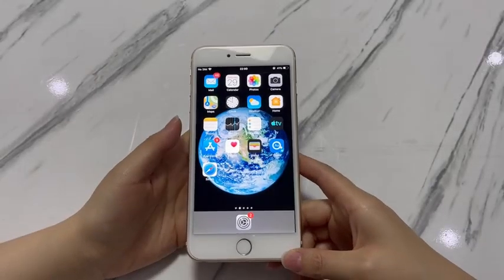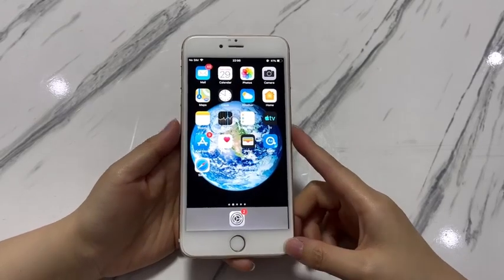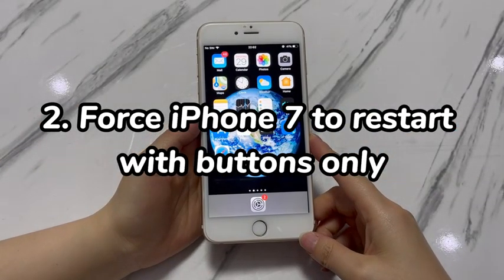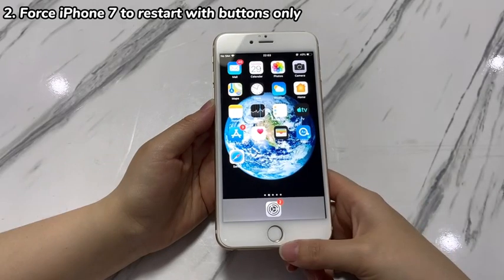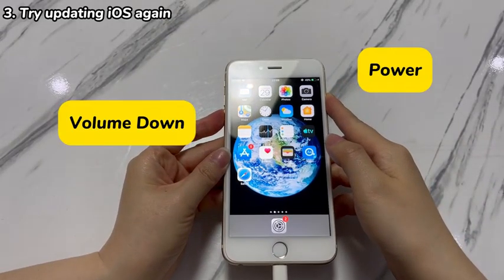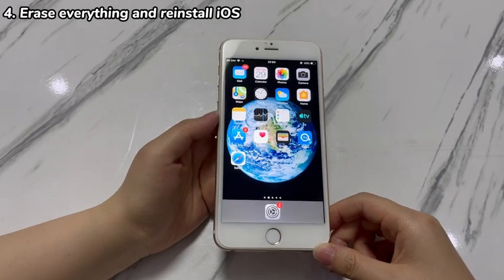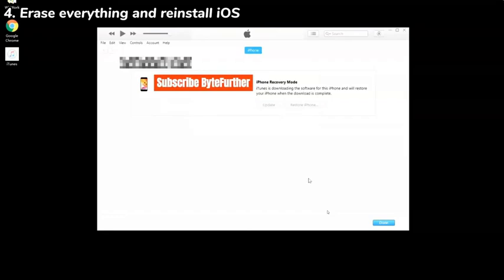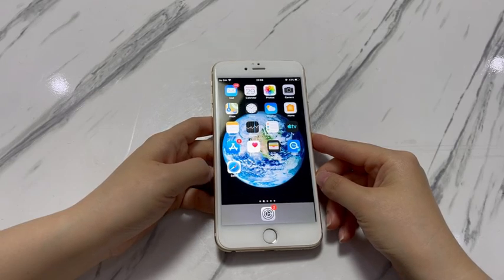How to Fix an iPhone 7 (Plus) That's Frozen After Update (iOS 15 or Later)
In today's video, you'll learn how to fix iPhone 7 frozen after update. So, after upgrading to the latest iOS version, your iPhone 7 screen is stucking on screen without responding to any touch or tap. Can't make calls. No apps can load. Why? Unknown bugs and errors coming with the iOS update are the common culprits. Other factors include system boot failure, low battery, limited storage capacity, third-party app conflicts, malicious software attack, and so on.

Targeting these causes, this video guide has listed some proven solutions to unfreeze iPhone 7 after an update. They're easy enough for non-skilled users to follow and get the phone back to working order.

On this video:

0:52 Step 1. Take a simple restart.
1:33 Step 2. Force iPhone 7 to restart with buttons only.
2:29 Step 3. Try updating iOS again.
3:55 Step 4. Erase everything and reinstall iOS.
4:57 Step 5. Contact official support for help.

Hope this video can help you unfreeze an iPhone 7 (Plus) after an iOS update.